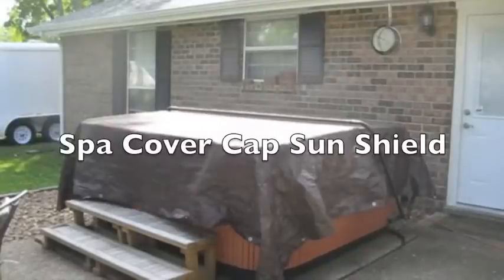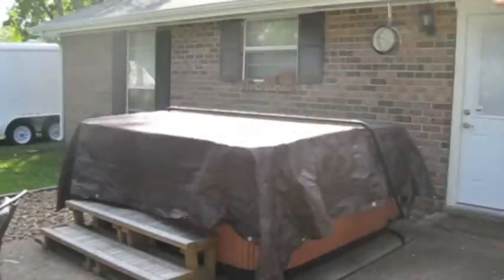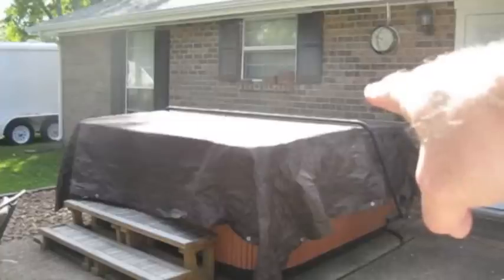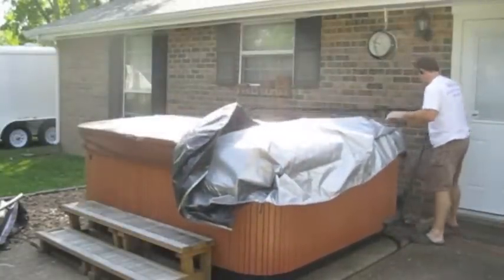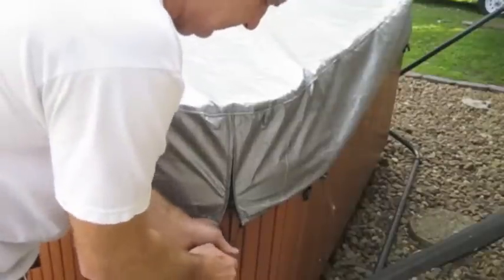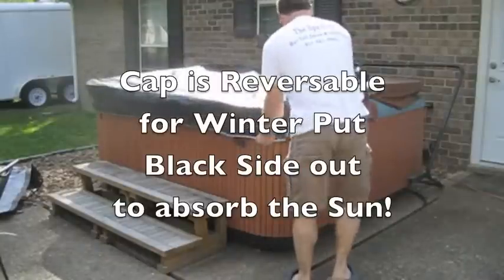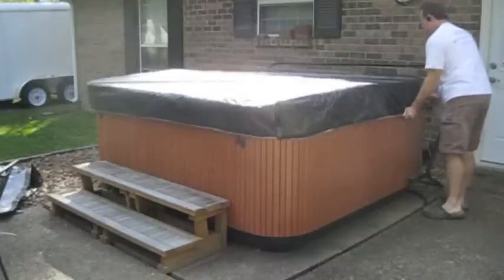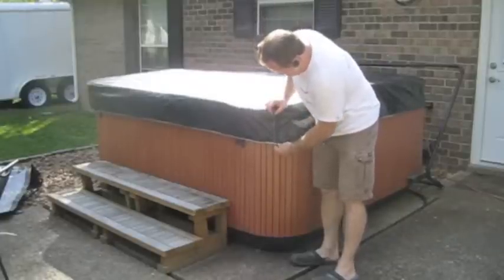Spa Cover Cap Sunshield Protects Hot Tub Cover UV Protector Part Resistant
This Video shows the new Spa Cover Cap Sunshield. We manufacture these in the USA at our factory we offer them in many standard sizes for various brands of hot tubs as well as universal sizes. in Spa Cover Cap Sunshield and look for Your size or brand. Compare the size making sure that the Corner radius of Your tub falls within the size range for the Spa Cover Cap Sunshield and order up!!